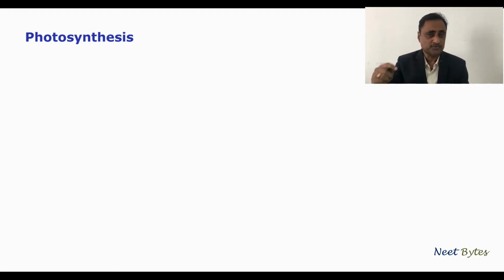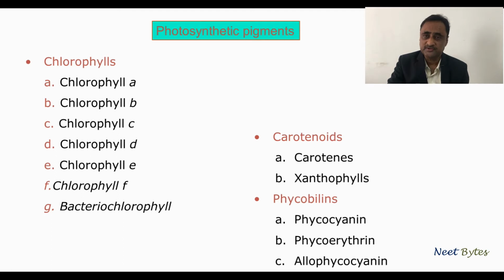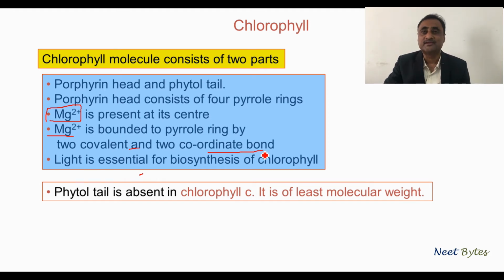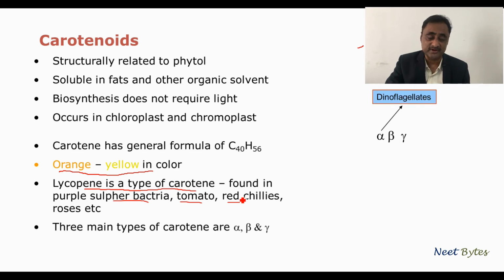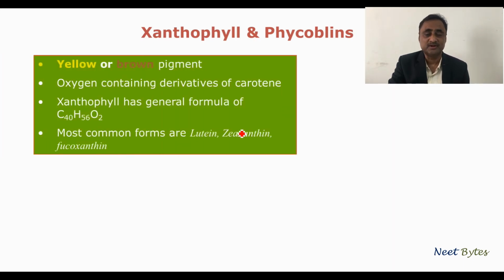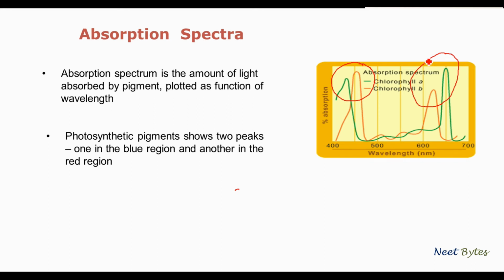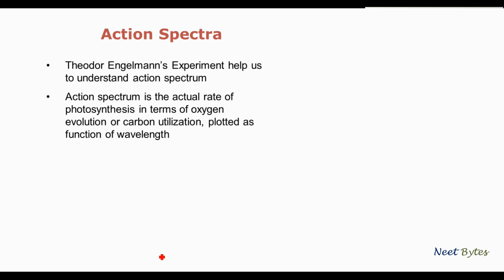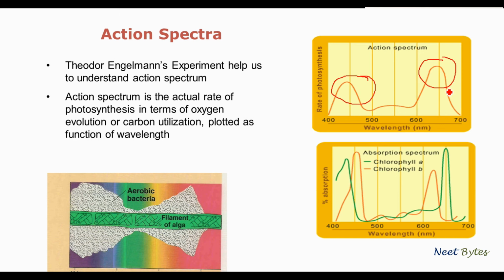Photosynthetic pigments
Photosynthetic pigments are discussed from NEET perspective.